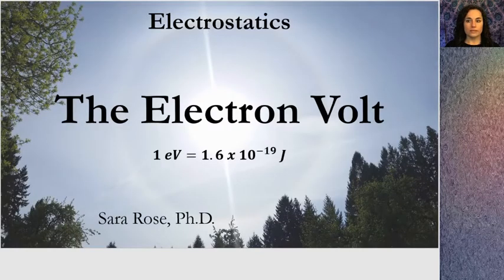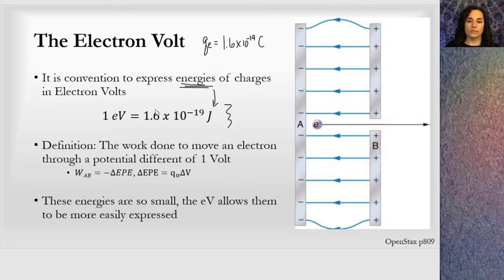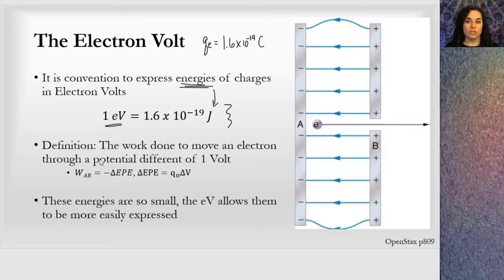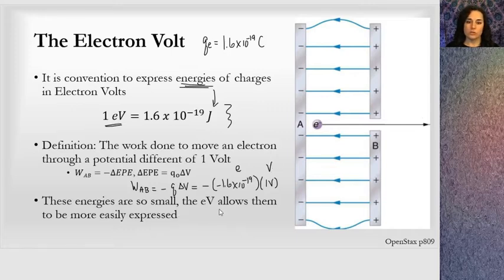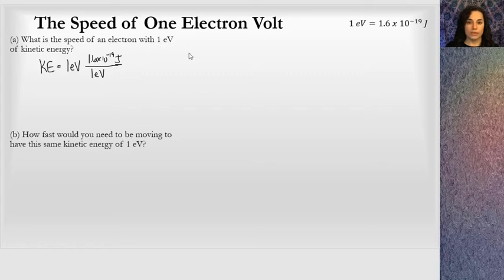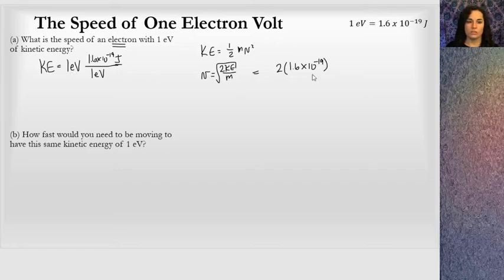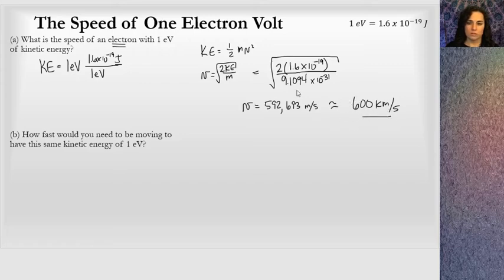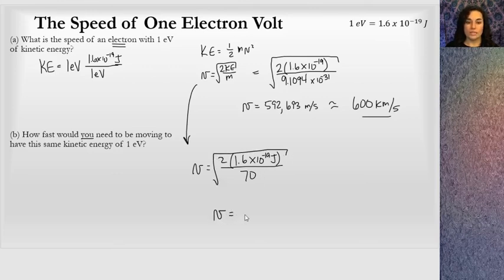The Electron Volt (Electrostatics)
A lesson covering the big ideas behind and use of the Electron Volt as a measure of energy, including an example. Relevant to algebra-based General Physics curriculum.

0:00 The Electron Volt
2:34 The Speed of One Electron Volt (example problem)

Electric Potential Energy:
Electric Potential Energy Supplement:
Work & Electric Potential Energy:
Capacitors: